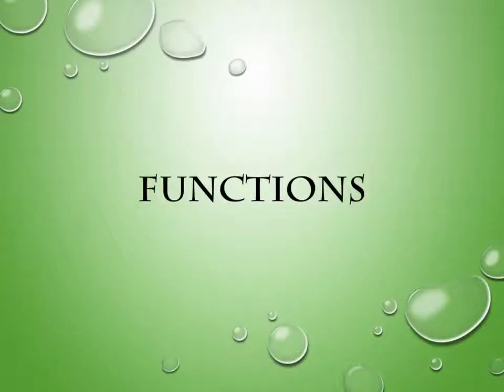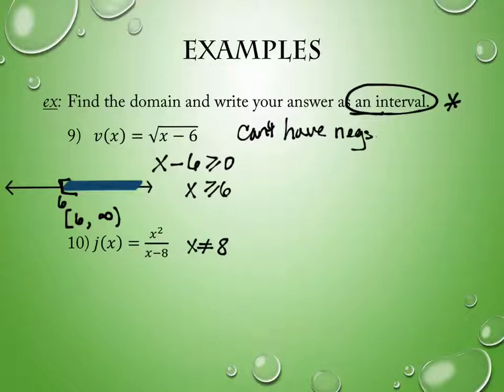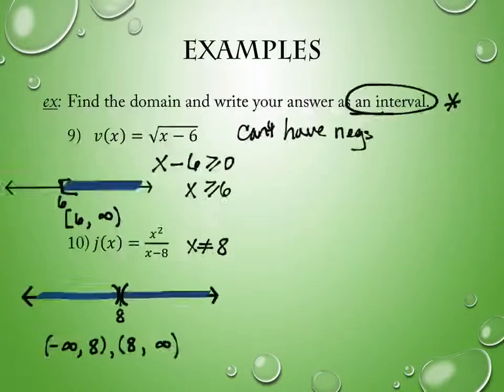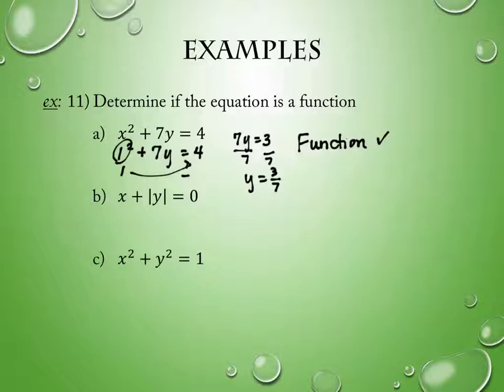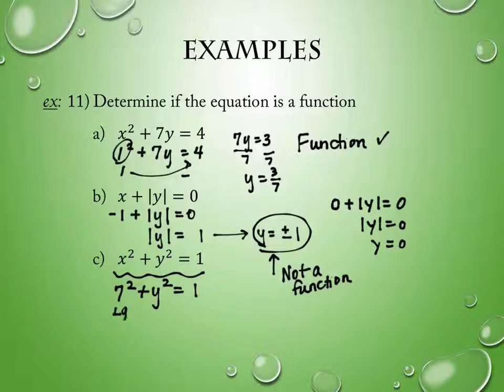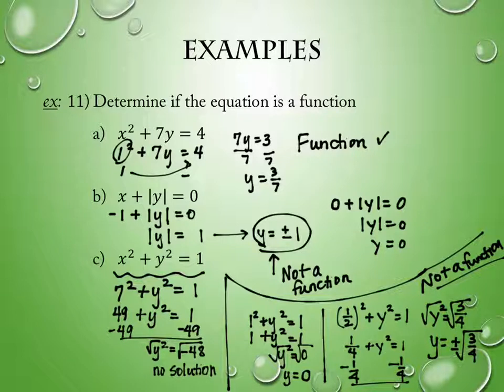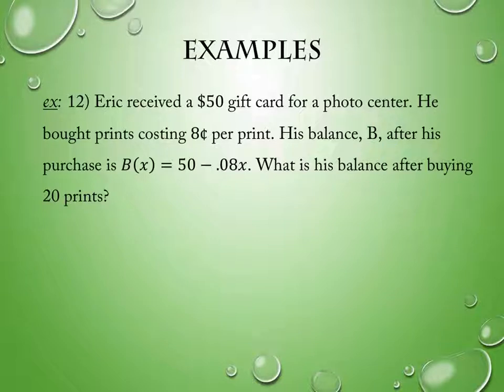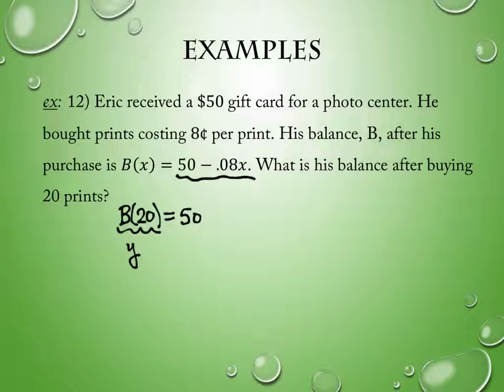4.1 Functions (part 2)